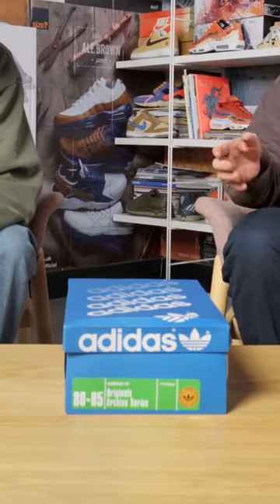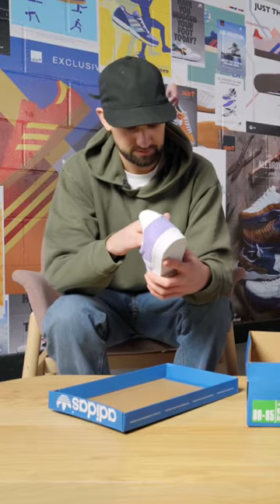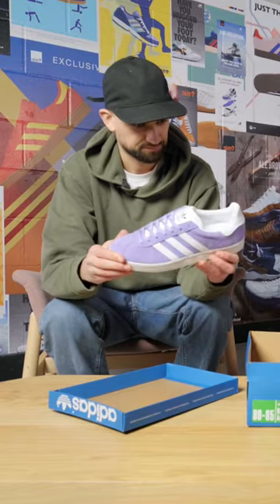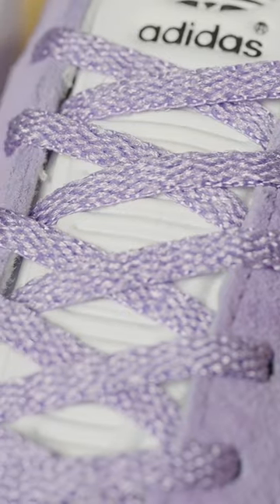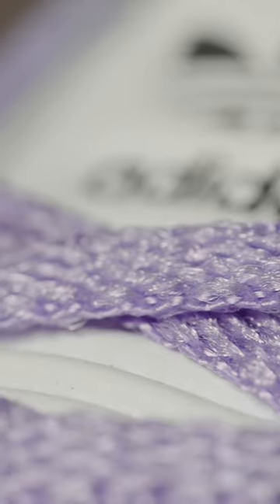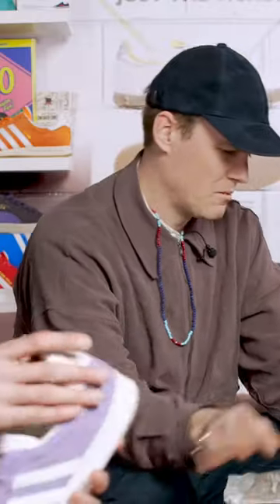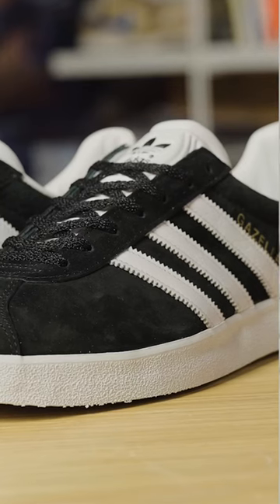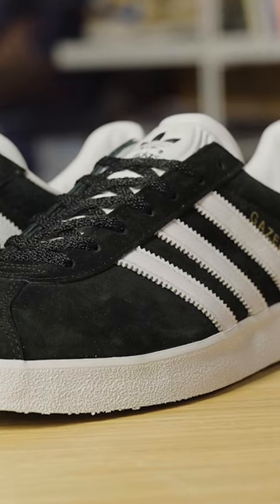Is this the best adidasoriginals Gazelle we’ve seen in recent years?